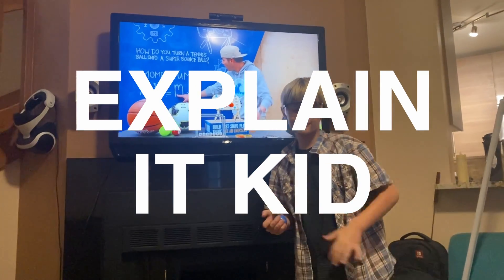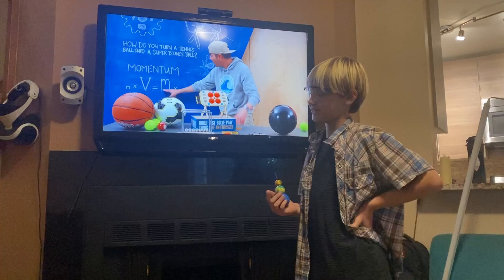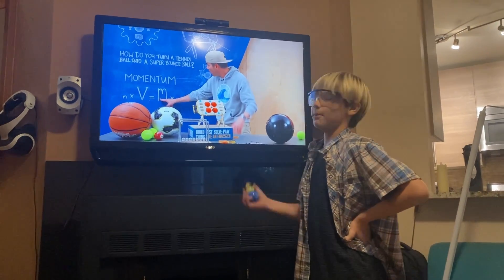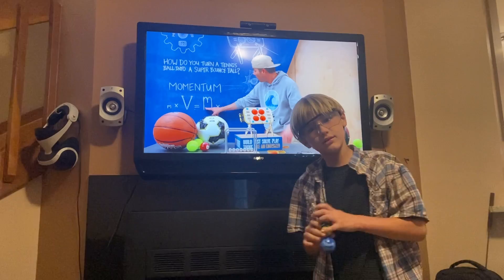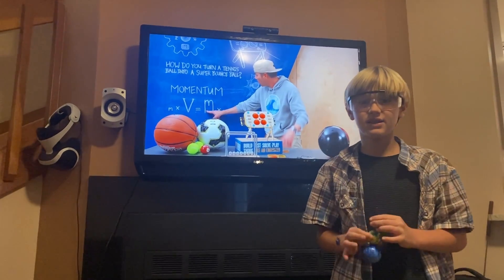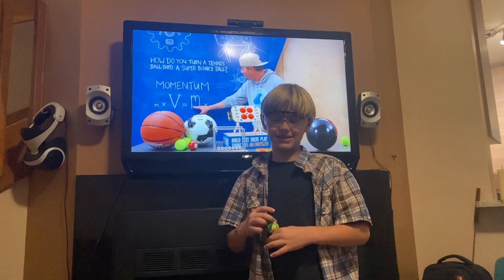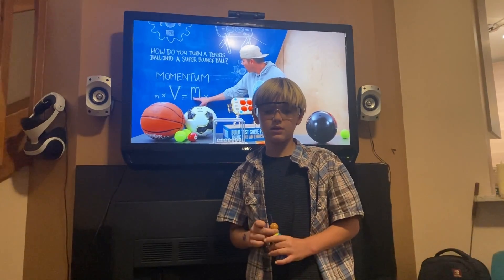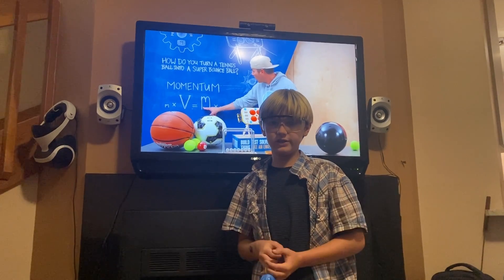Crunch Labs 3 - Tripwire | Momentum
crunchlabs tripwire markrober @CrunchLabs Assembling and applying the tripwire from Crunch Labs box #3. This month the engineering concept is momentum.

Chapters:
0:00 Ticket?
0:16 Unbox
0:23 Tutorial
0:28 Build
0:48 Explain It!
1:55 Seismic Accelerator
2:02 Testing
2:14 Roulette